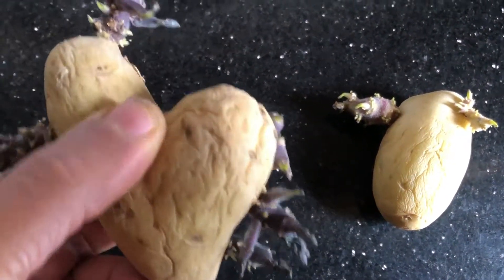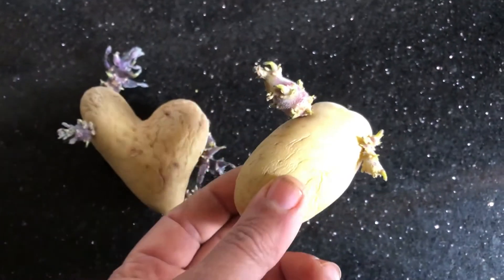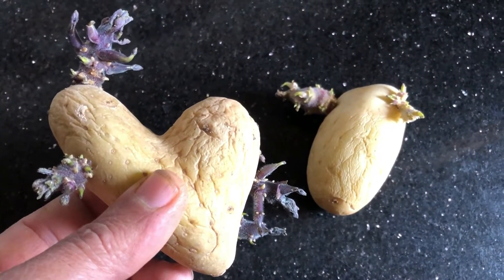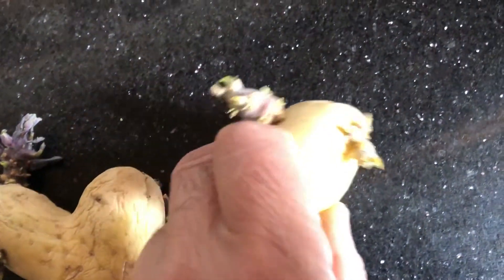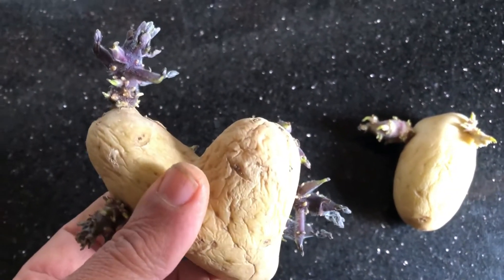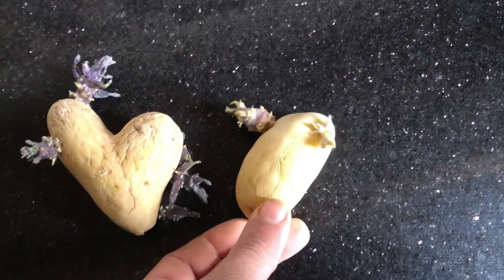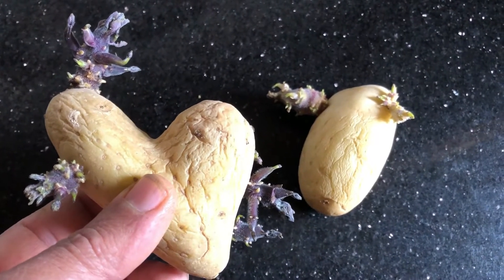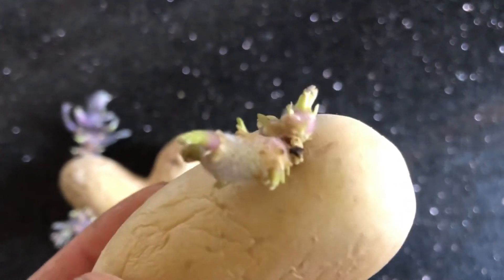Why Chitting Potatoes and How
Chitting potatoes is called pre-sprouting. Chitting it is a way of preparing potatoes for planting by encouraging them to sprout before planting in the garden. This gives the potatoes a head start and encourages faster growth and heavier crops once they are planted.

Find great deals on Amazon for ornamental Potatoes seeds. Shop with confidence!

Whether you’re a beginner or an old hand, planting in a pot or a plot, ORGANIC GARDENING LOVERS channel, will help you to understand and learn how to start, plant and grow your tastiest organic vegetables, beautiful flowers, and more...!

Thank you for visiting ORGANIC GARDENING LOVERS channel. This channel focuses on Organic Gardening tips. I will answer some of the most common "organic gardening tips for beginners".  Growing organic food is something I'm really passionate about for many years!